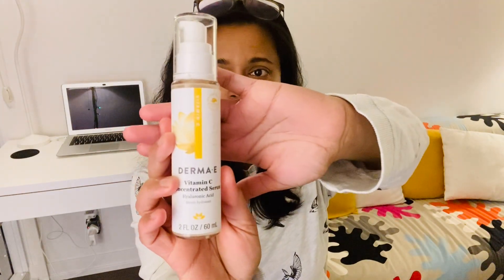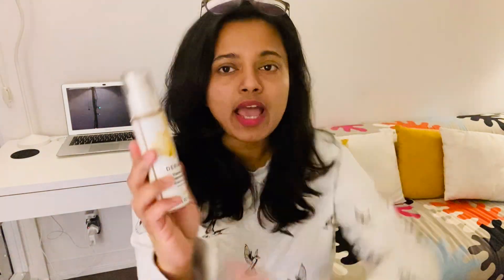🍃 EVEN SKIN | DERMA E VITAMIN C SERUM | HYALURONIC ACID| REVIEW| INDIAN TAN BROWN SKIN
Review of the Derma E Vitamin C Serum with Hyaluronic Acid for Indian Tan Brown Skin

Mentions;
Medium Price Point $$
Price / Cost / Affordability
Consistency / Texture
Shelf life / Lasting
Effectiveness / Effective
Availability / Available in India
Brightening
Even Skin Tone
Reduce Blemishes
Reduce Scars / Marks
Reduce fine lines / blemishes